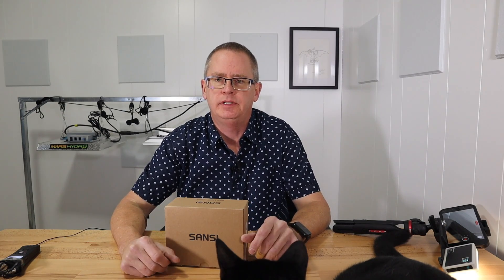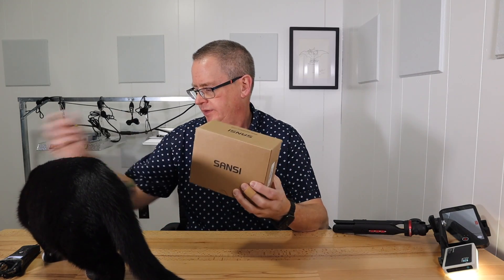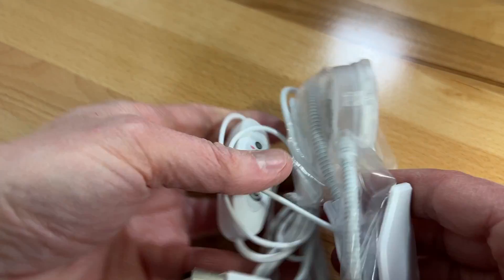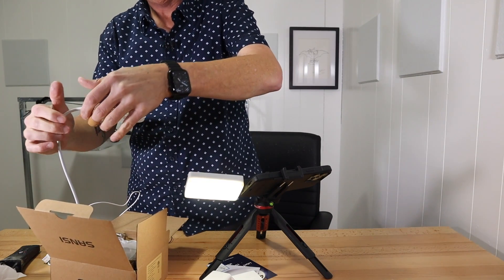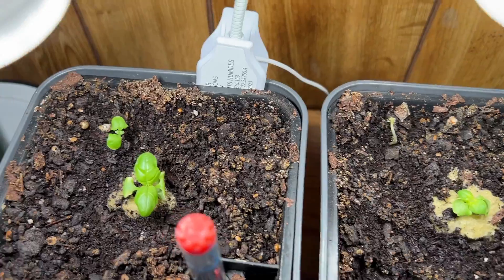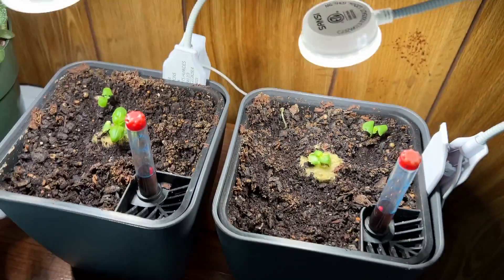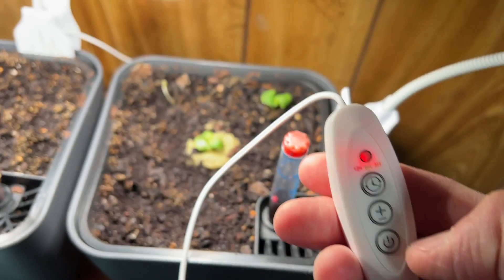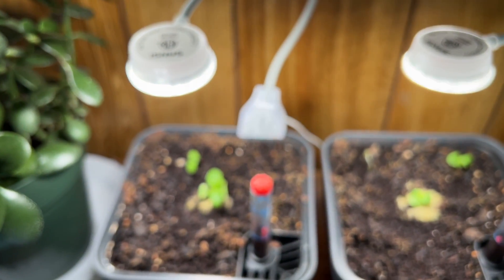Growing with the SANSI clip on LED full spectrum plant lights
SANSI clip-on LED full spectrum plant light
In this video, I show an unboxing and setup of the SANSI pot clip lights.
Info from the product page:
SMALLER & STRONGER: SANSI LED pot clip plant light equipped with SANSI unique ceramic technology, provides more efficient power conversion. The indoor plant light provides 5W output power with 35.78 μmol/s/㎡ @6 inches growing power. Compared with the similar 10W plant light, the output power is saved by 50% and the plant growing effect increased by 25%. The LED grow light is suitable for various indoor potted plants, such as succulents, aloe vera, devil's Ivy, calibrachoa, African violet, etc.

Chapters:
00:00 Intro
00:43 Unboxing
02:05 Setup

SANSI clip-on LED grow light
Self-watering planters